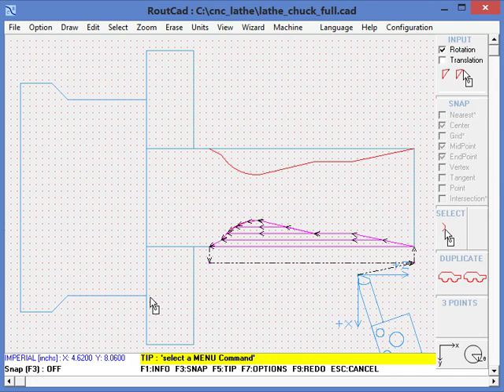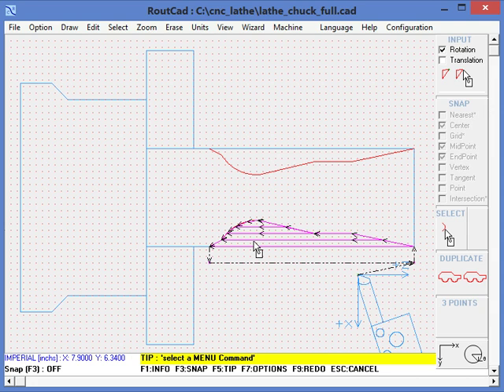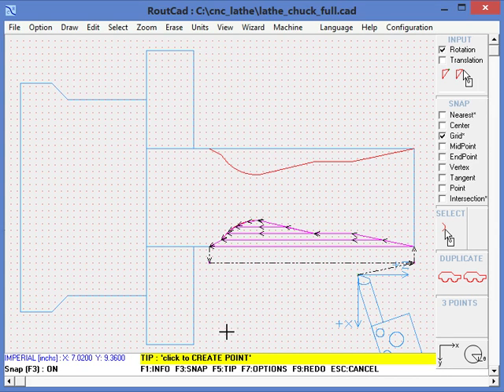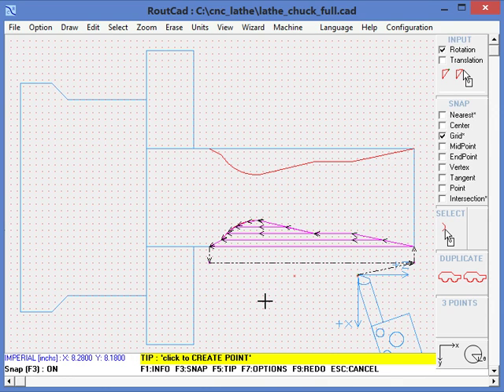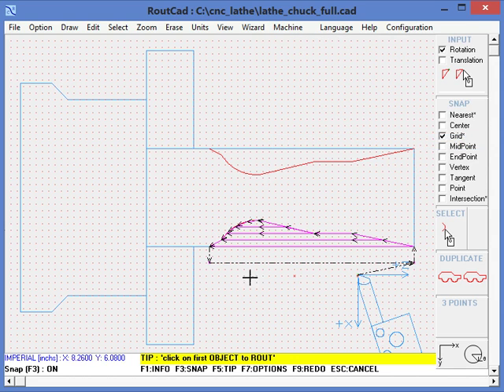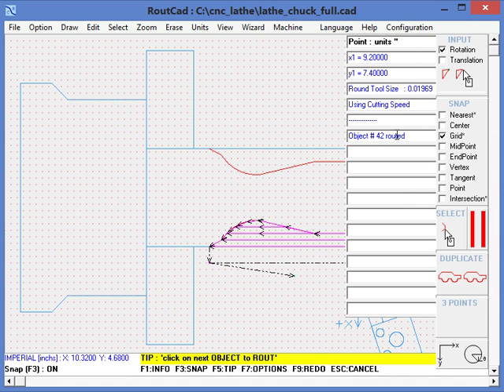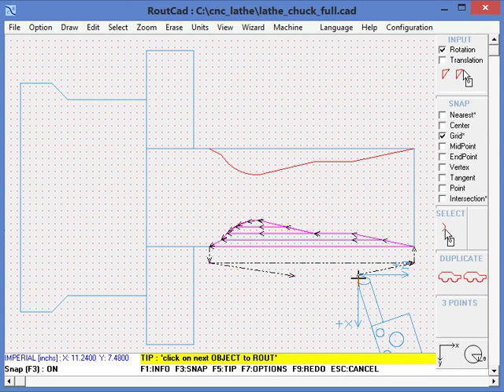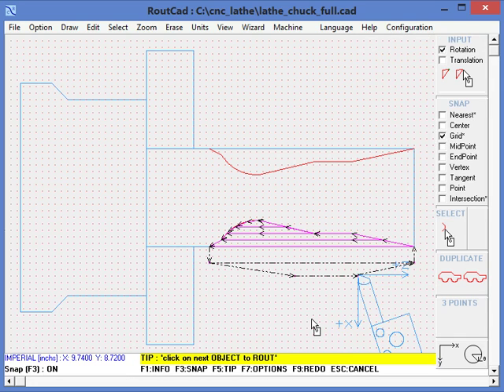tool location lathe